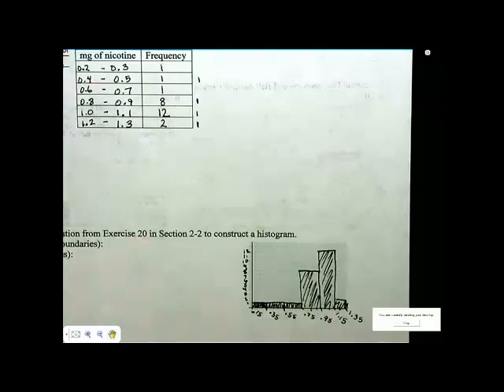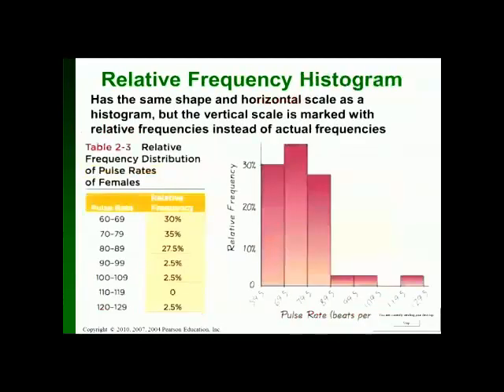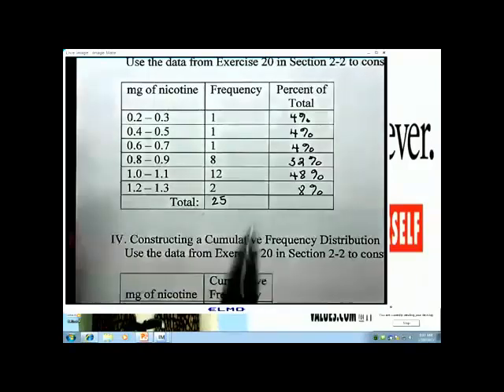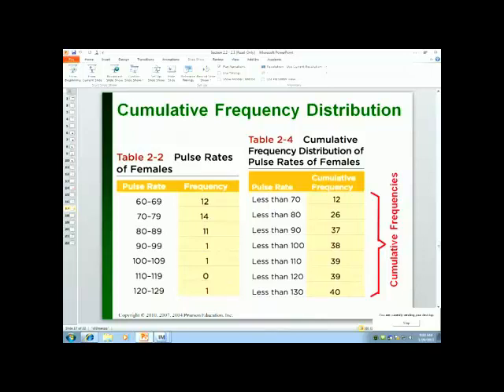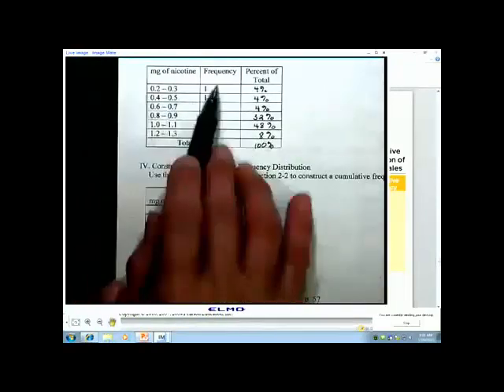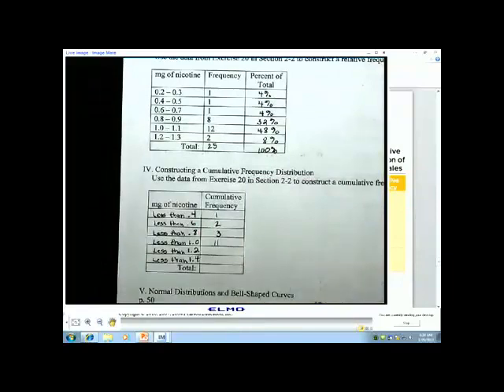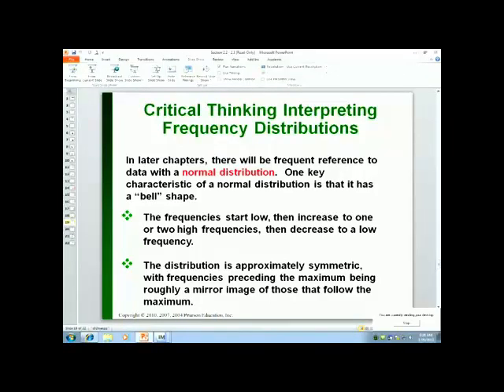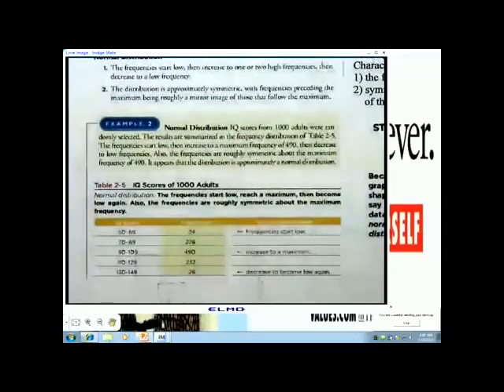1530 Video 3C Sections 2.2 - 2.3